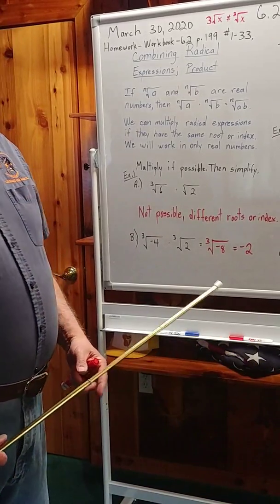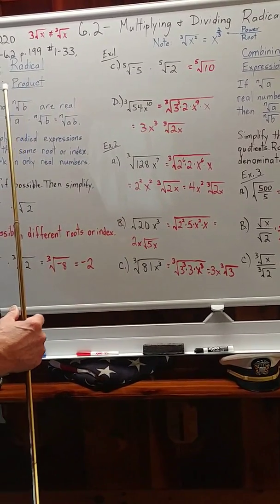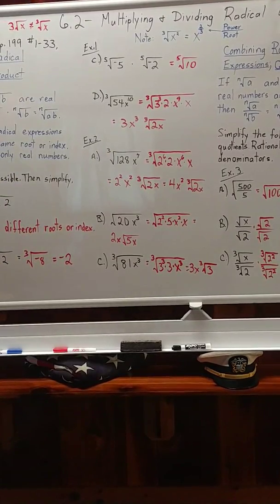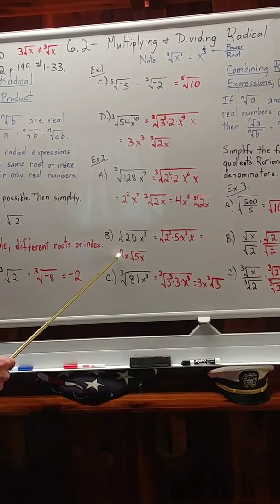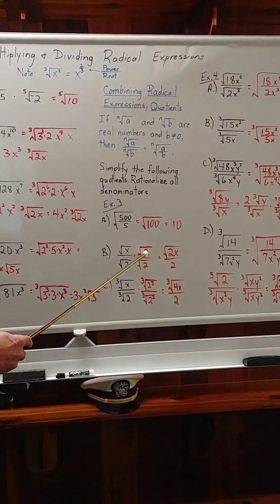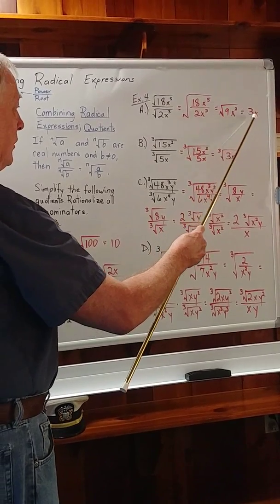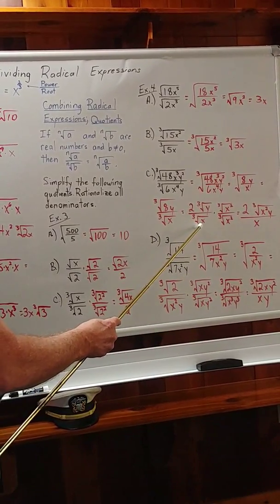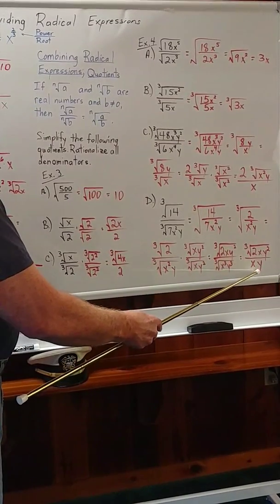Jelsma's Math Class, 6.2 Multiplying & Dividing Radical Expressions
Algebra II AICE